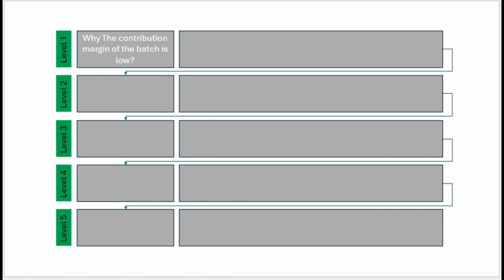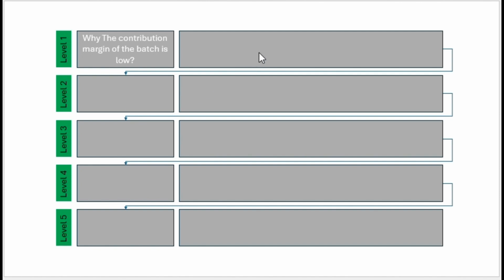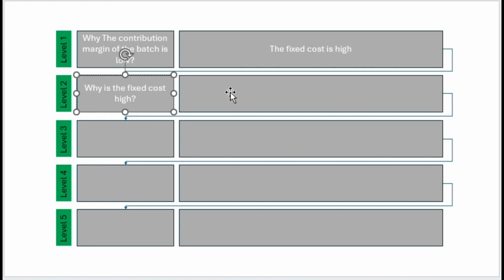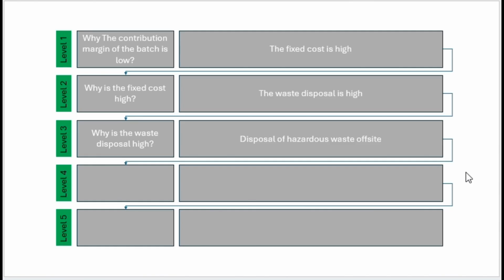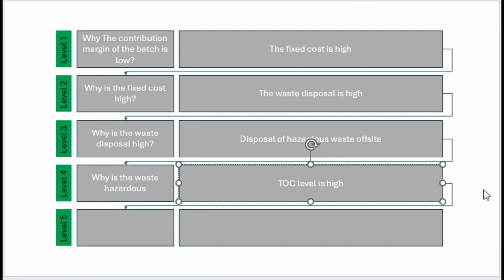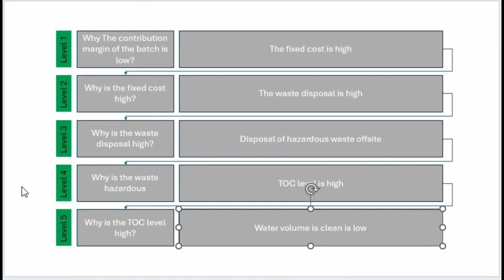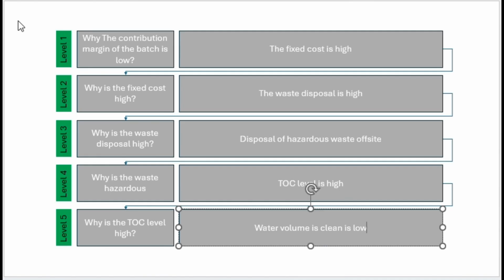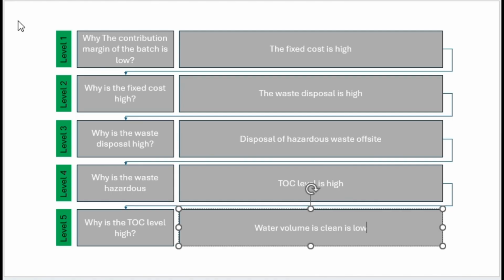5 Whys Method Overview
An example of the usage of the lean tool, 5 Whys method, in a Root Cause Analysis for an scenario in the chemical industry.